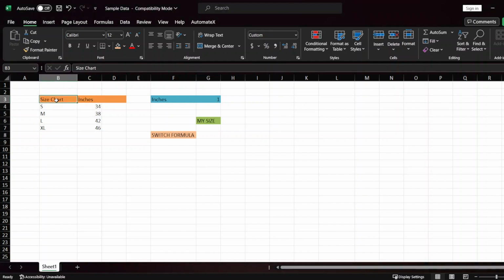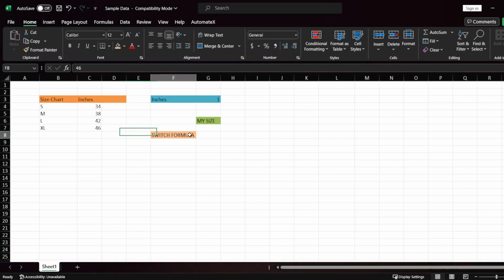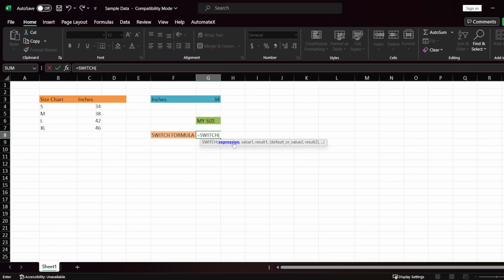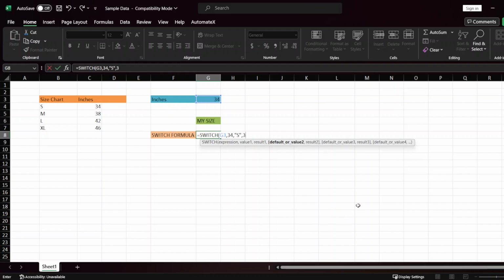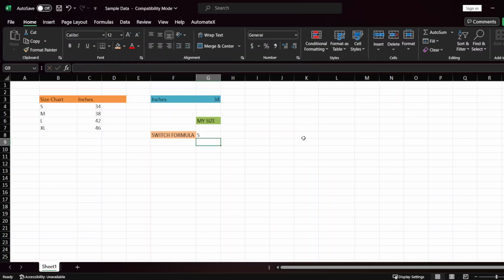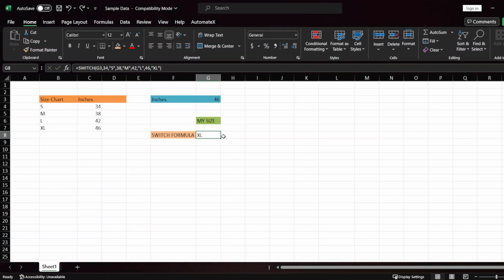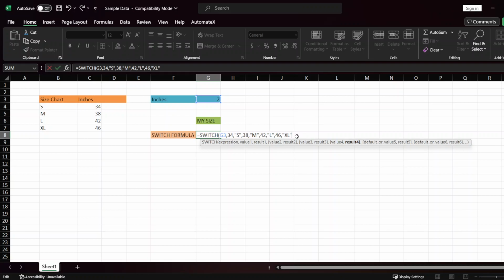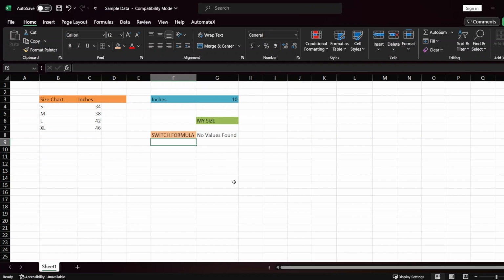How to use the SWITCH function in Excel, Excel SWITCH Function. SWITCH for Lookups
Learn the tricks of the trade, ensuring every outfit you wear fits like it's tailor-made just for you. Say goodbye to size stress and hello to confident, stylish choices. Dive in now and redefine your fashion game! Happy shopping and happy styling

Clothing sizes, inches guide, perfect fits, fashion tips, clothing measurements, size confusion, stress-free shopping, fashion guide, outfit sizing, find the right fit, clothing measurement tips, size chart, confident shopping, fashion essentials.